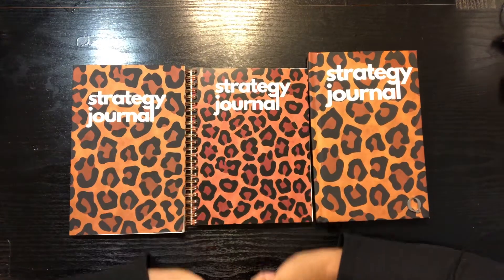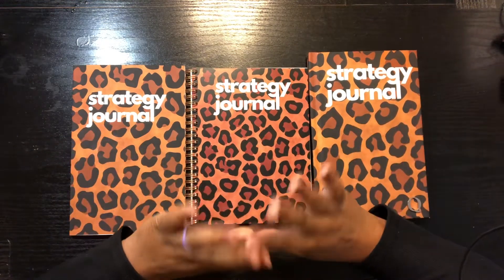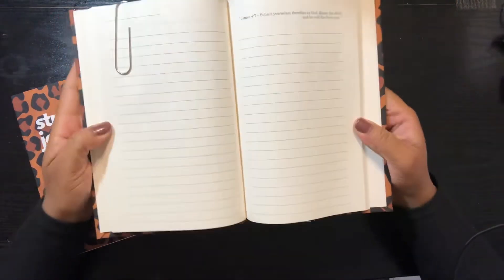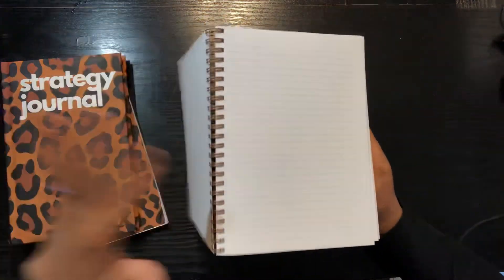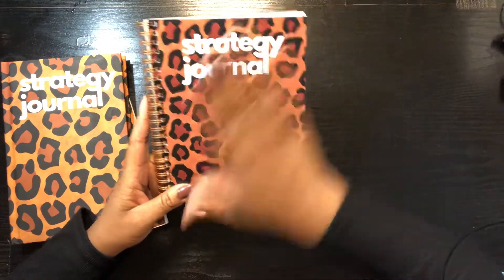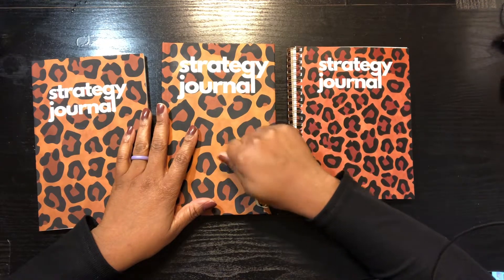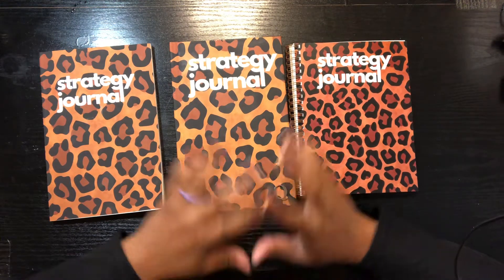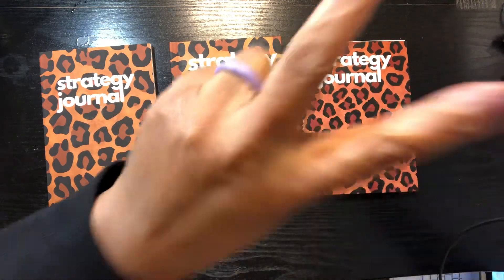3 Different Types Of Journals | How To Start A Journal Business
How to upload a paperback, print book, and journal on Barnes and Noble Press. In this video I show you the upload process.